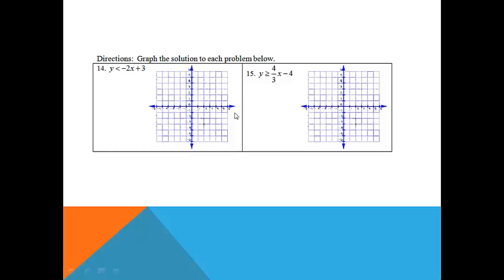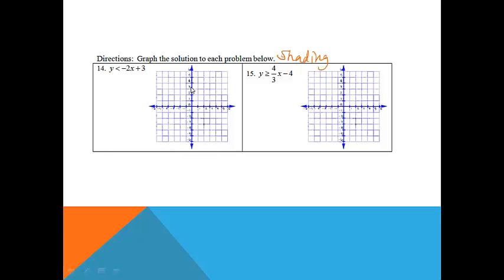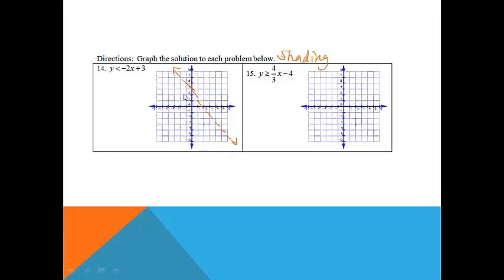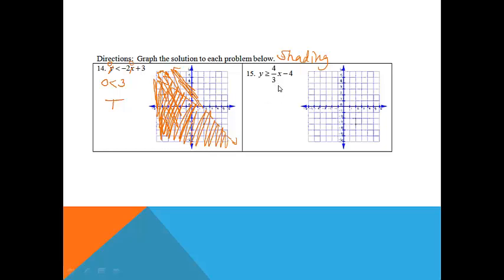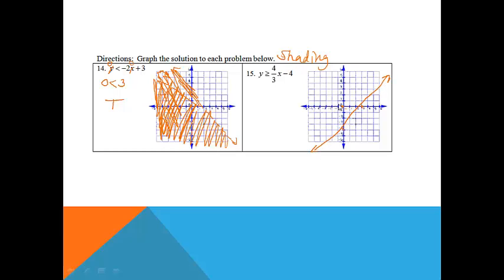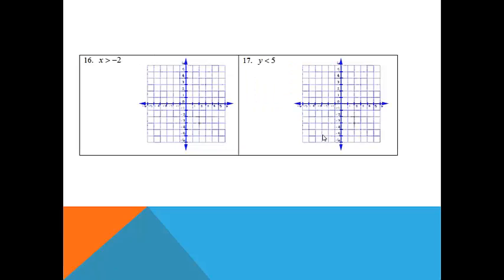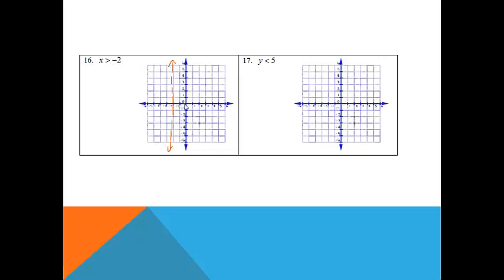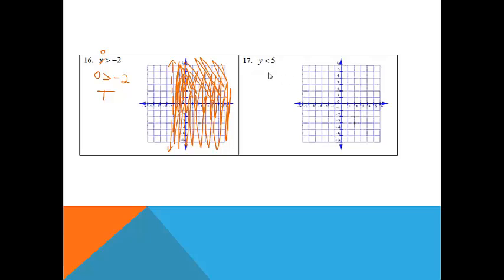Unit 3 Practice Test #14-17